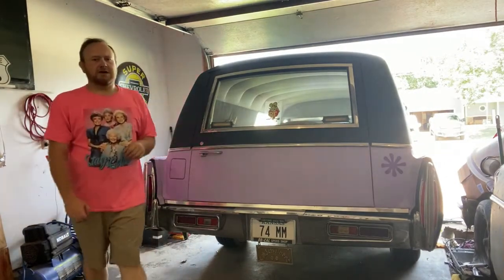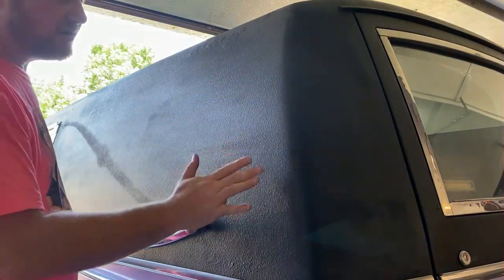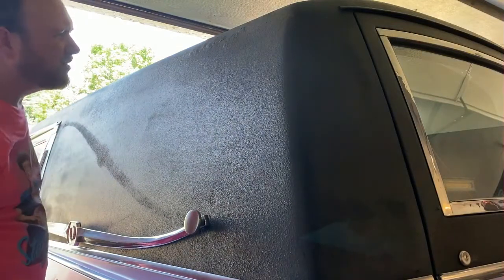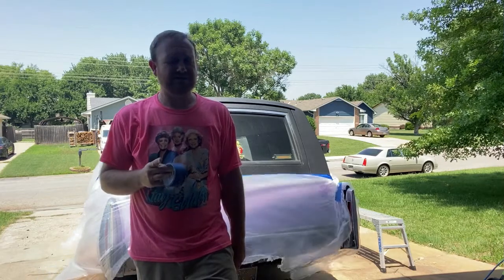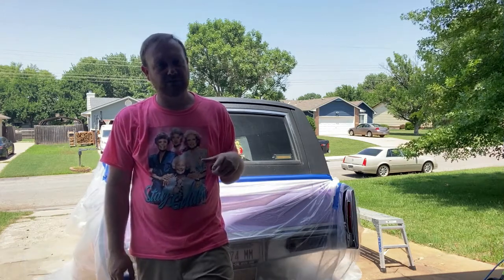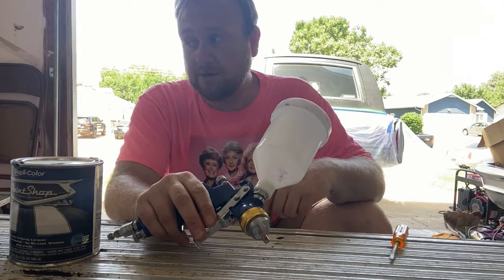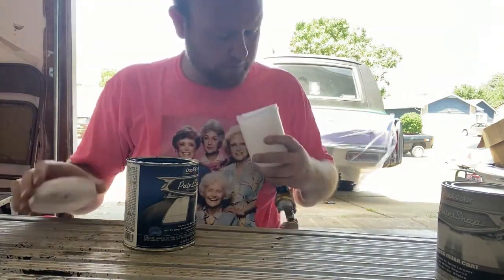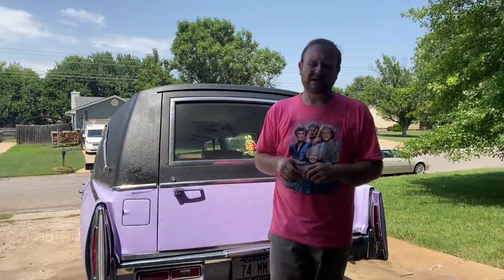Home of Chrome Paints a Roof on the Cheap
Today we're hanging out at the Home of Chrome and painting the roof on Heavenly Hearse. We're using Duplicolor's Paint Shop finishing systems (Jet Black). The paint equipment is a Goodyear HVLP gun and a Kobalt compressor.